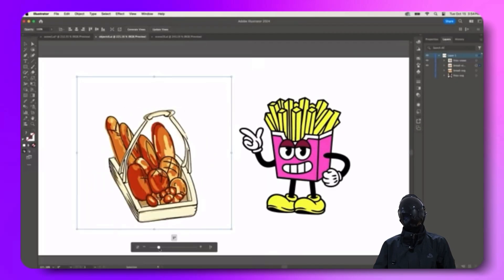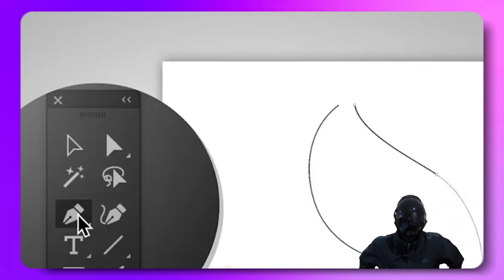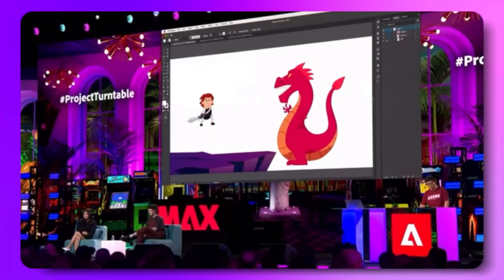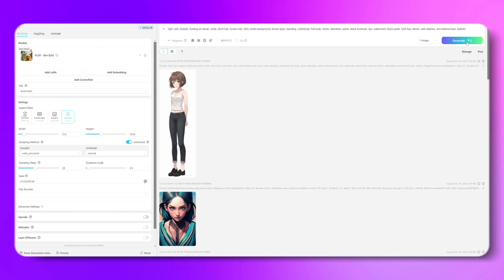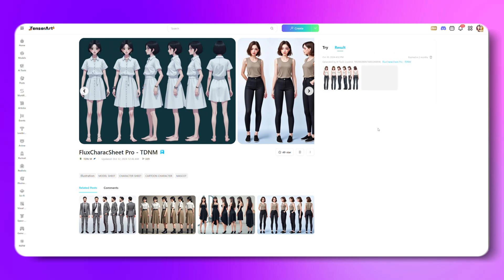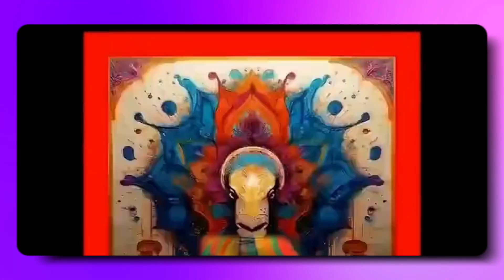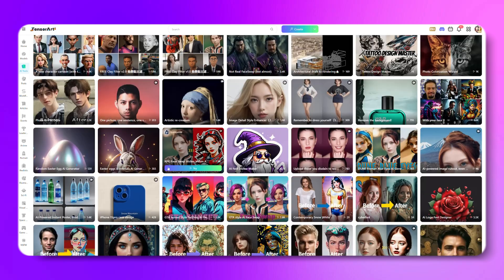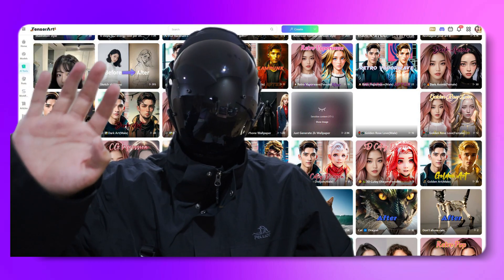Make 3d worksheets of 2d anime characters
This video introduces you to the useful AI Tools for finding TensorArt, which can bring practical help to designers or workers in other industries. If you think this video can help you, please follow this channel. We will continue to update it in the future.

Post to the official Reddit community of TensorArt, and we will randomly reward a user with credit and pro：
Click this invitation code to register and get an extra 50 credits for free：